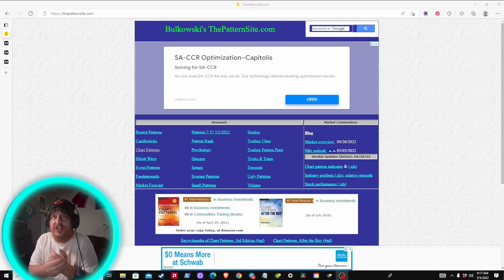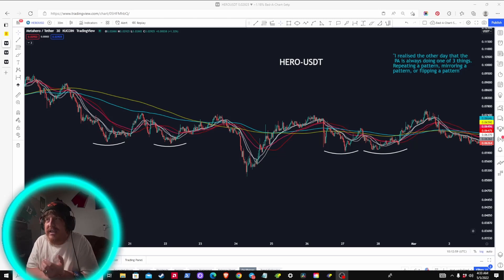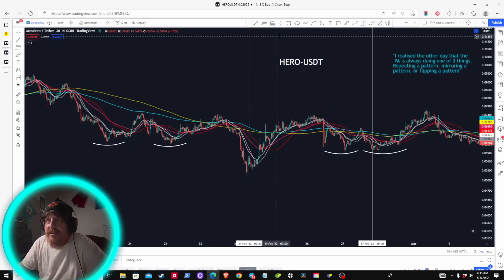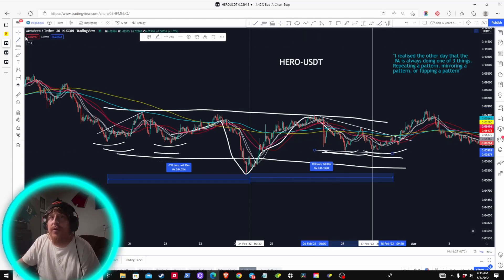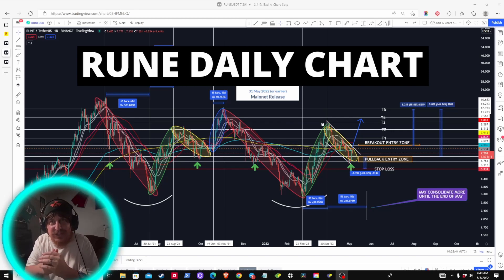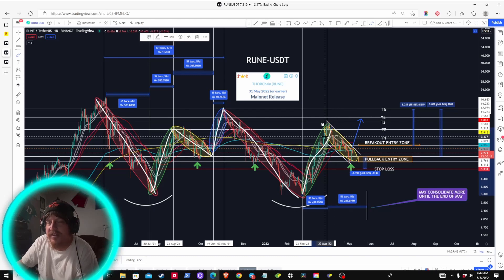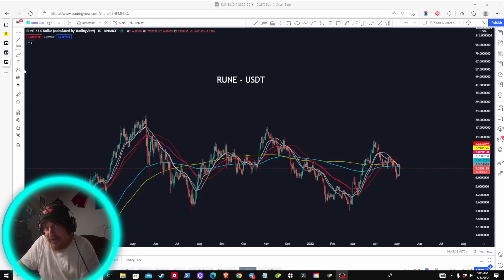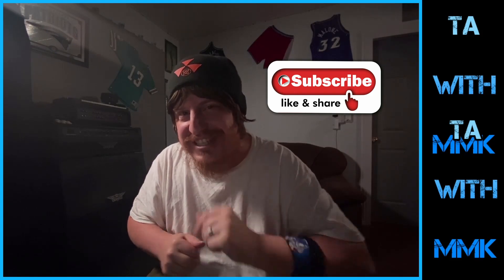How To Trade Price Action REPEATING itself or MIRRORING itself. PA only really does 3 THINGS!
-Repeats -Mirrors -Flips   PRICE ACTION is always doing 1 of these 3 things
Learn to Trade these Ideas in Confluence with other Ideas. Realizing this
and implementing it into your trading strategy can be a great tool!

^^Great Resource to Learn MANY Trading Concepts^^

CHANNEL DESCRIPTION:
-Learn TA (Technical Analysis)
-Learn Crypto Facts & Concepts
-Daily Market Updates
-Learn HOW to trade Crypto STEP by STEP!

SOCIAL INFO:
TAwithMMK

Telegram Group coming soon!

Links to Vids/Tutorials mentioned in Many of my VIDEOS